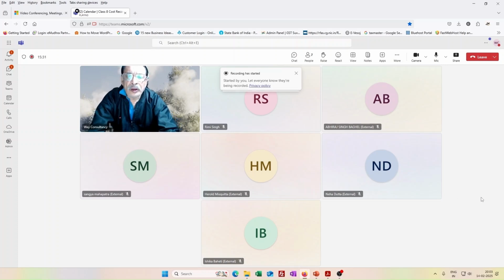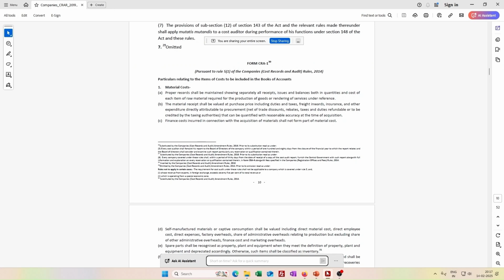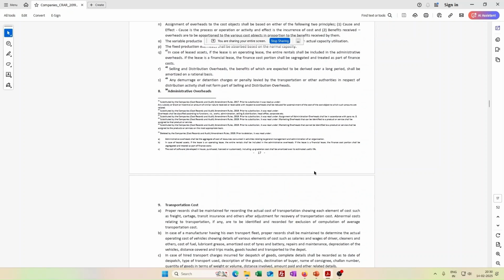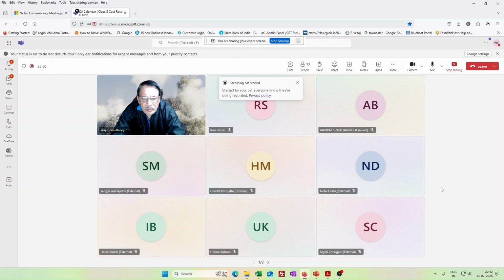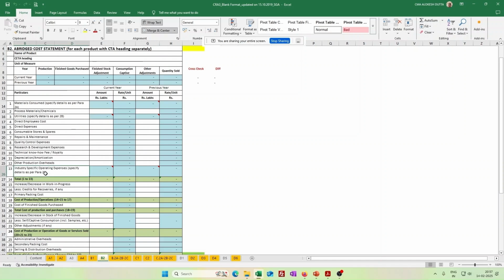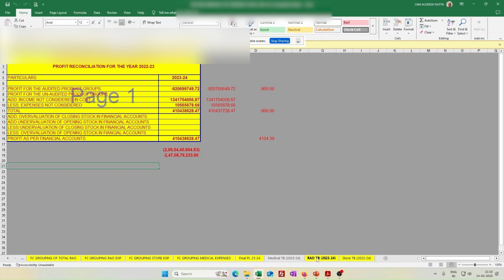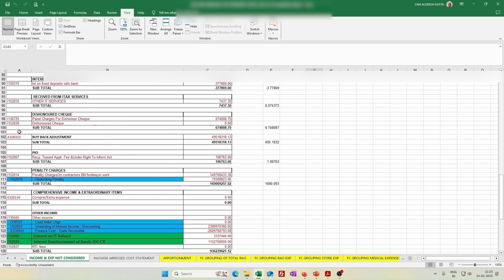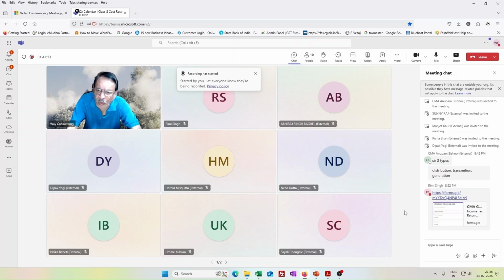Class on Cost Record & Audit ( Day2)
Faculty: CMA Alokesh Dutta